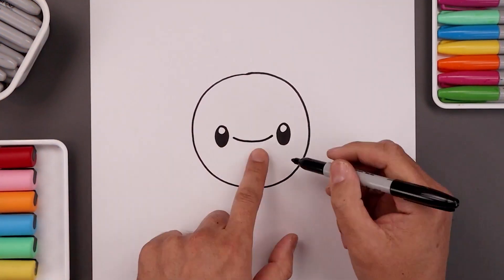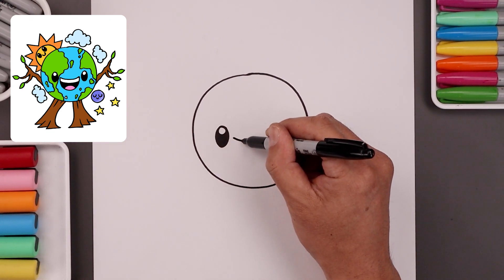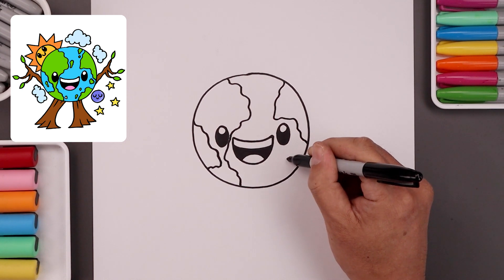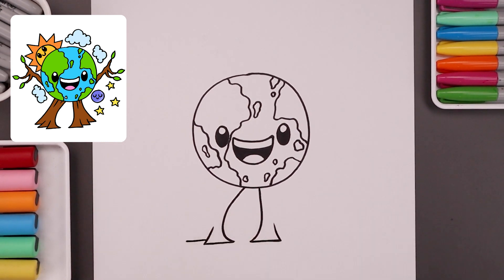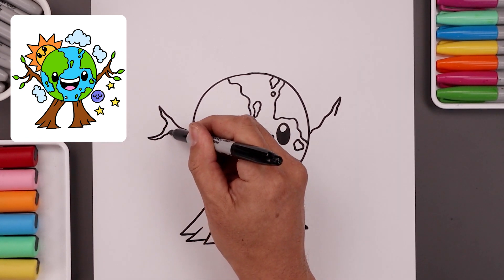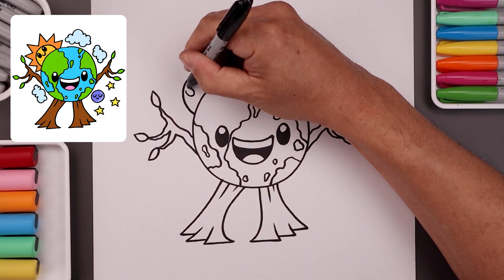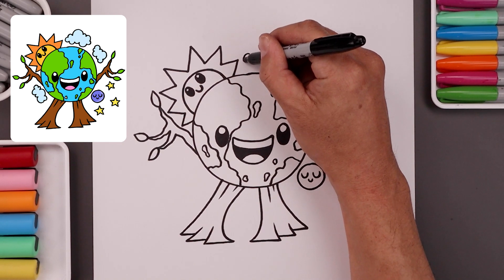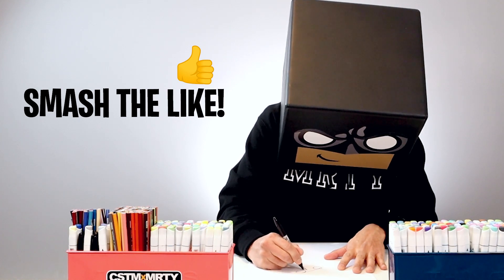How To Draw EARTH DAY | Step By Step Tutorial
Learn to Draw a cartoon Earth to celebrate Earth Day with our Step-by-Step Tutorials - Number One Drawing Channel on YouTube. From basic line drawings to cartoon illustrations, our easy-to-follow tutorials will help you bring your drawings to life.